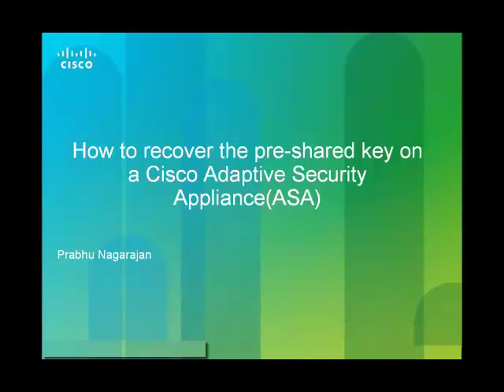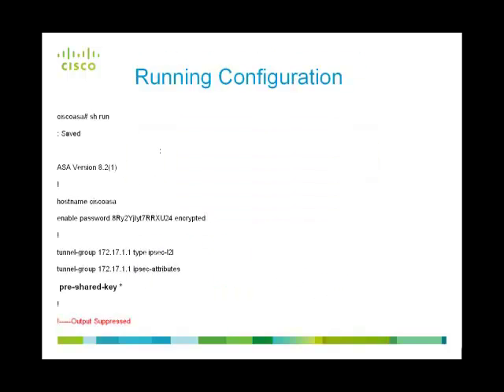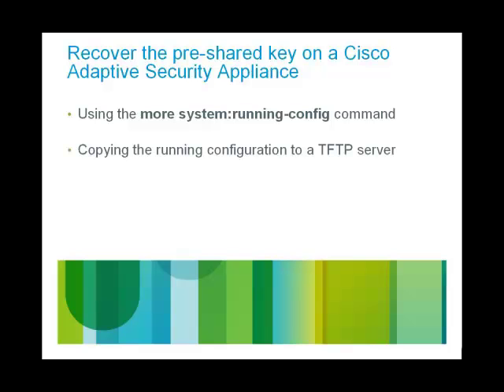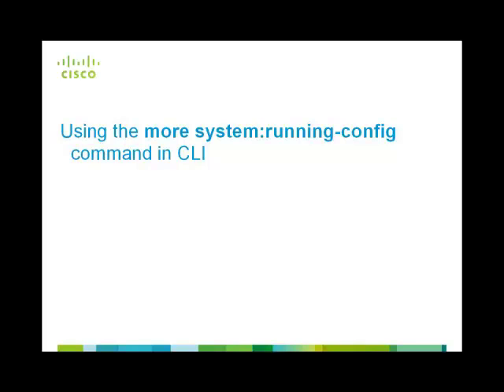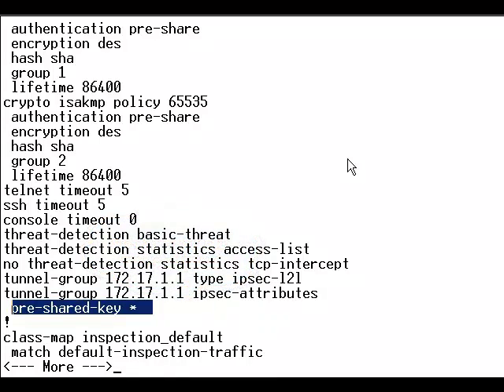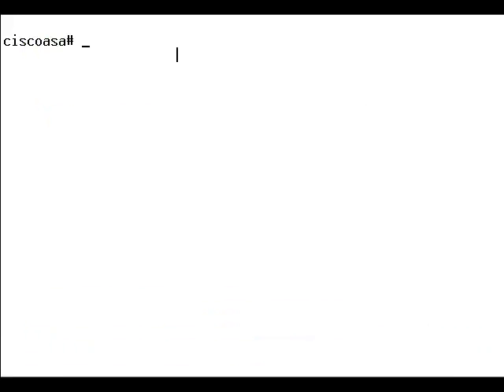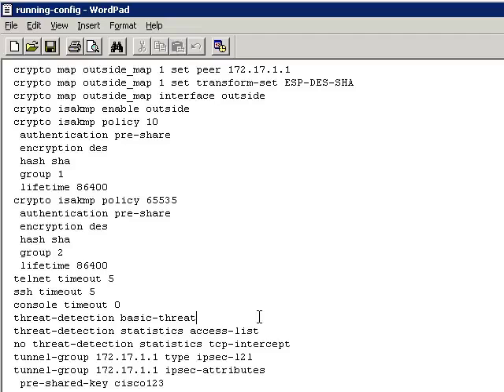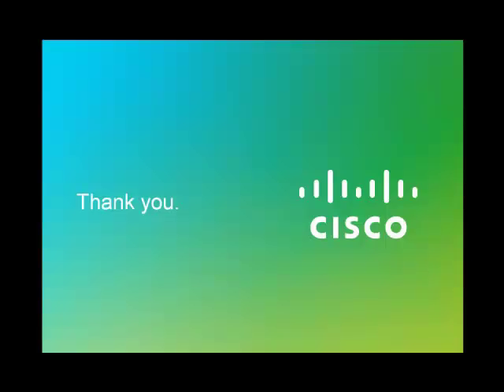How to Recover the Pre-Shared Key on a Cisco Adaptive Security Appliance(ASA)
This video explains the different ways of recovering the pre-shared key on a Cisco Adaptive Security Appliance (ASA).